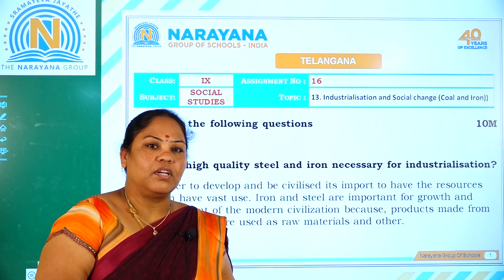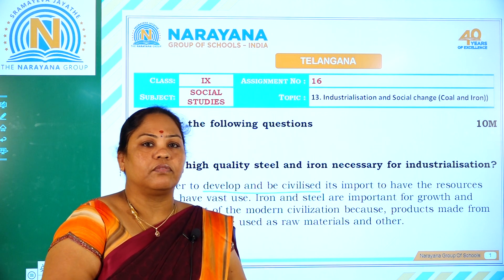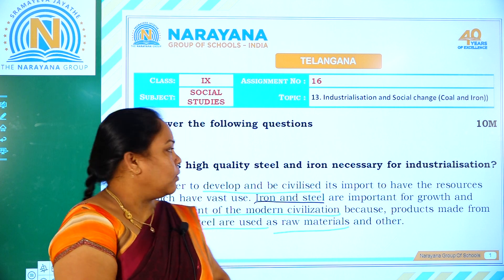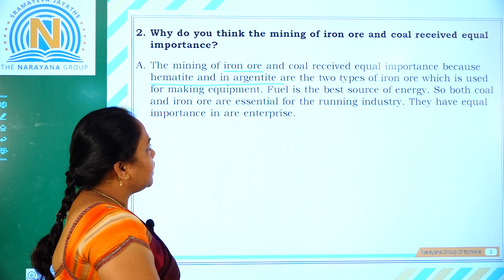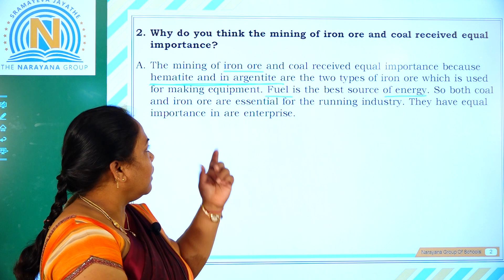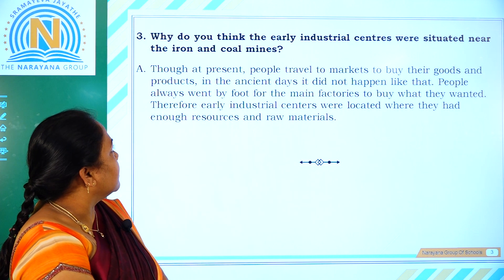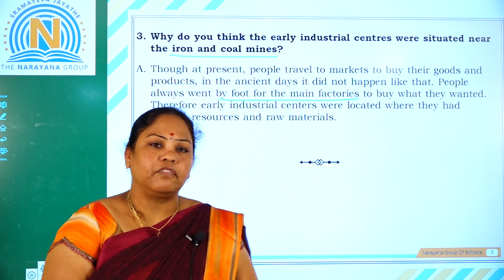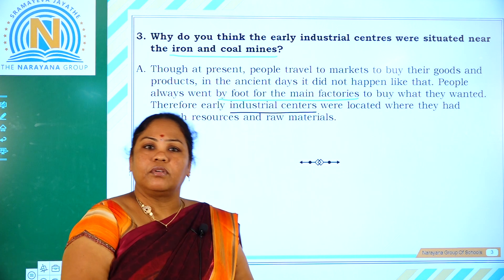class IX Assignment 16